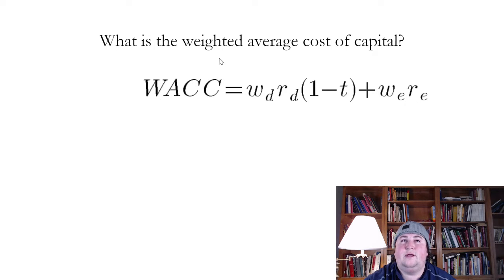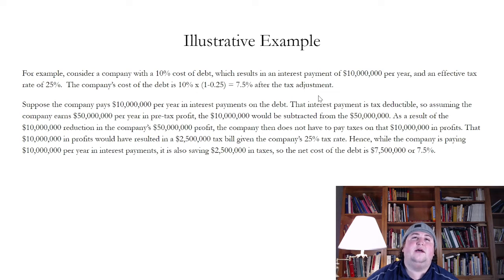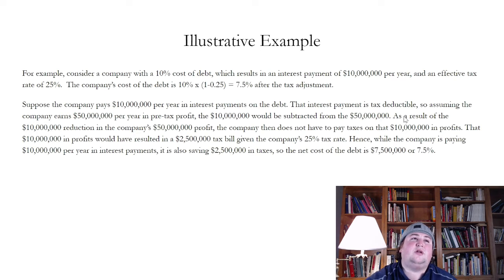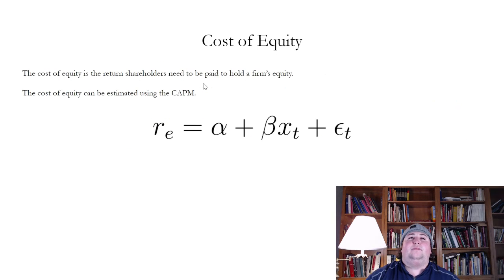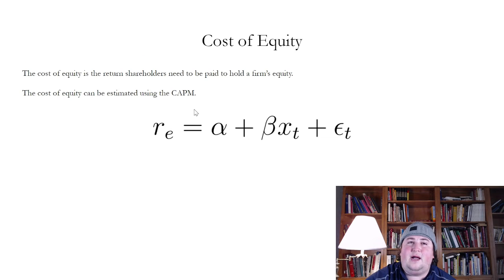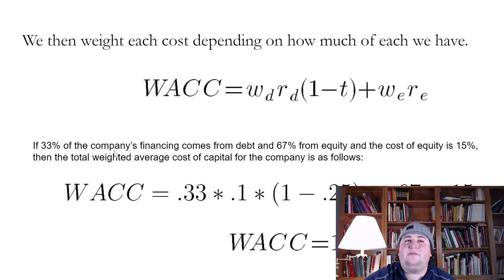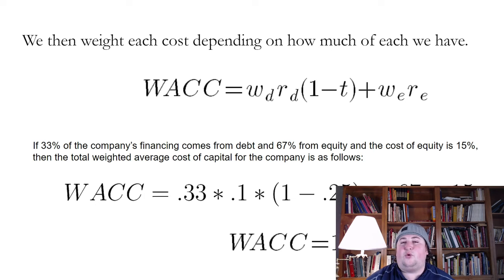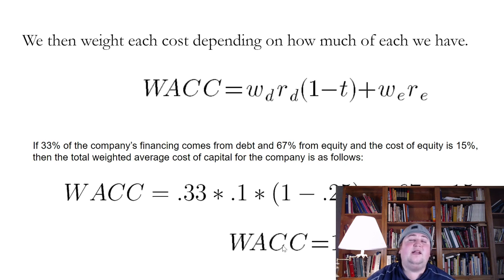Weighted Average Cost of Capital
In this video, you will be introduced to the weighted average cost of capital, tax shields from interest payments, and why the weighted average cost of capital is such an important number when evaluating potential projects in corporate finance.